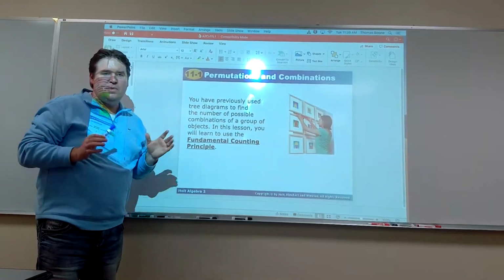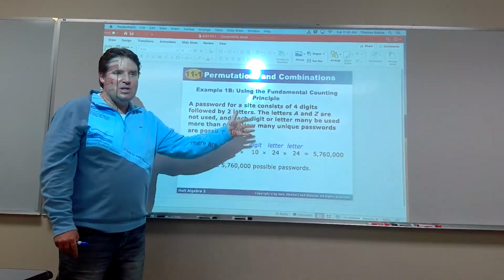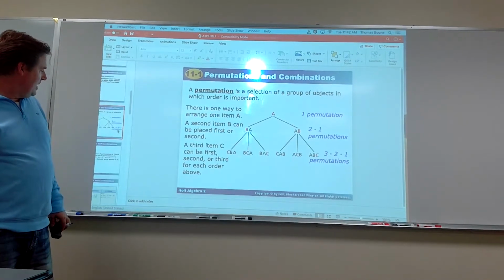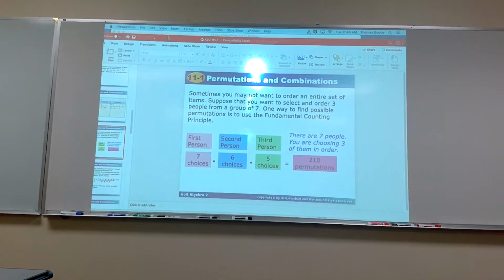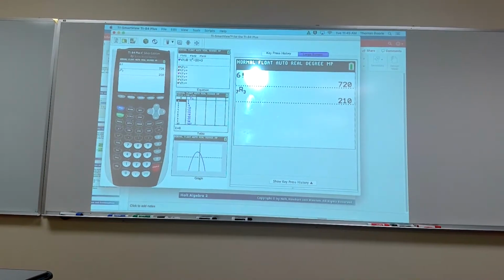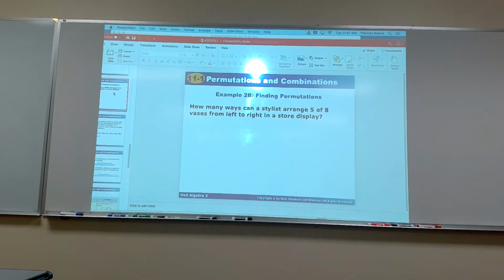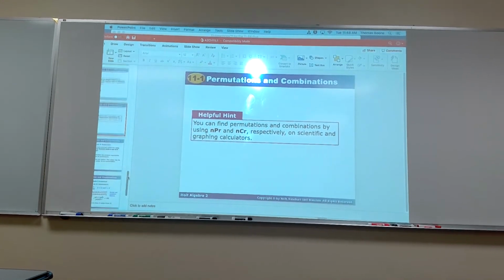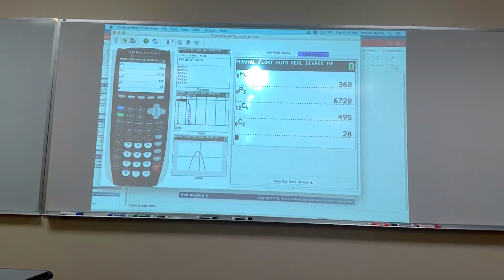Boone Algebra 2E - 11.1 video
video for Algebra 2E 11.1